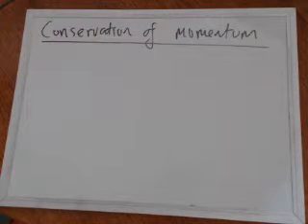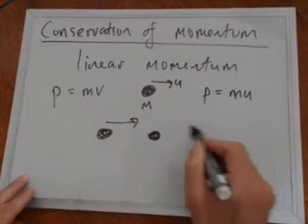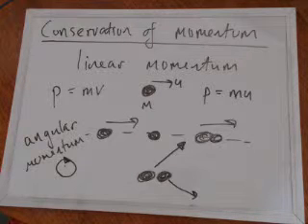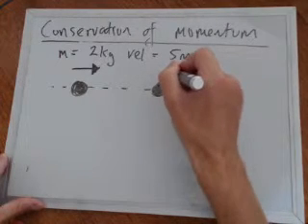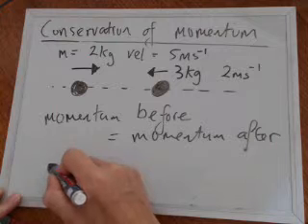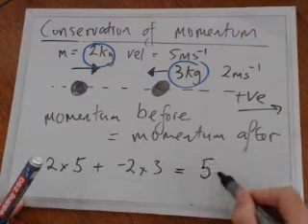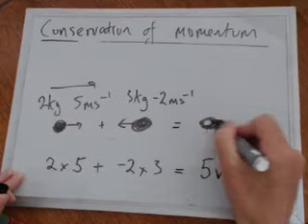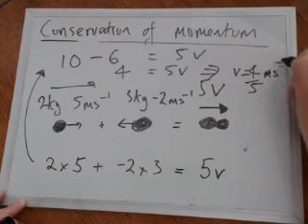Conservation of Momentum 1